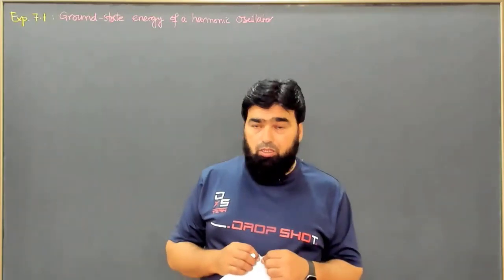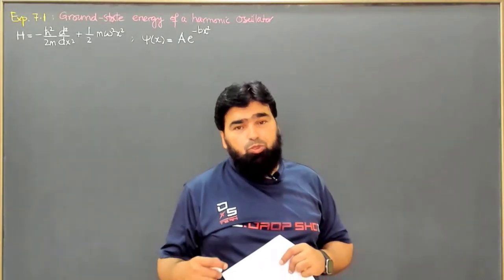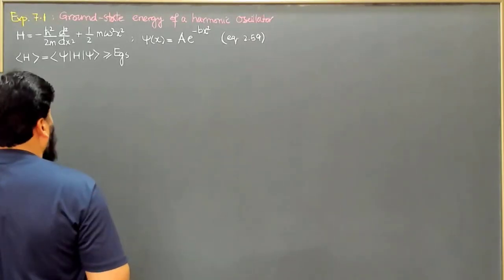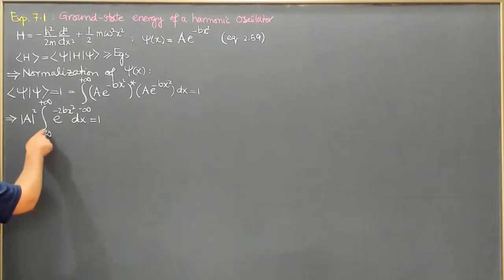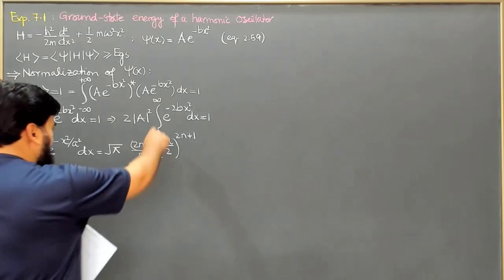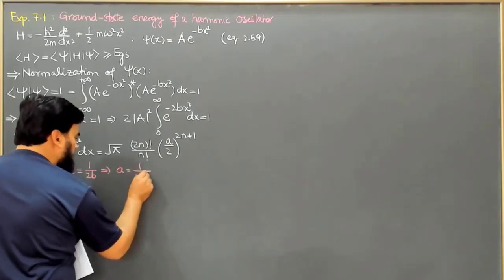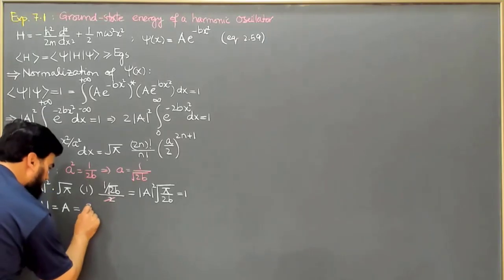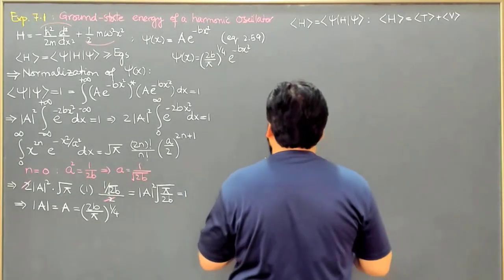L14.1 Example 7.1: Ground-State Energy of a Harmonic Oscillator 1/3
00:00 - Introduction to Example 7.1 and Harmonic Oscillator
00:08 - Finding Ground State Energy of a 1D Harmonic Oscillator
00:16 - Hamiltonian for a Harmonic Oscillator
00:27 - Potential Energy of the Harmonic Oscillator
00:47 - Gaussian Trial Function for the Harmonic Oscillator
01:05 - Selecting a Trial Function for Ground State Energy Calculation
01:16 - Normalization of the Trial Function
02:21 - Normalization Integral for Gaussian Function
03:01 - Solving the Normalization Integral
04:05 - Calculating the Normalization Constant
05:01 - Determining the Value of Parameter 'a'
06:35 - Expression for Normalized Wave Function
07:00 - Expectation Value of the Hamiltonian
10:03 - Computing the Expectation Value of Kinetic Energy
10:58 - Detailed Steps for Kinetic Energy Expectation Calculation
12:25 - Operating the Kinetic Energy Operator on the Trial Wave Function

In this quantum mechanics lecture, we solve Example 7.1, focusing on calculating the ground state energy of a one-dimensional harmonic oscillator using the variational method. The process includes deriving the normalized wave function using a Gaussian trial function and calculating the expectation values of the kinetic and potential energy operators. Key concepts from quantum mechanics are explored, such as the Hamiltonian for the harmonic oscillator, normalization of wave functions, and solving integrals involving Gaussian functions. This detailed approach provides a comprehensive understanding of ground state energy calculations for quantum systems.

Ground state energy
Harmonic oscillator
Variational method quantum mechanics
Quantum mechanics lecture
Normalization of wave functions
Gaussian trial function
Quantum mechanical operators
Kinetic energy expectation value
Potential energy in quantum mechanics
Hamiltonian operator
Solving quantum mechanics problems
Quantum wave function calculations
Harmonic oscillator in quantum mechanics
Quantum mechanics for beginners
Quantum mechanics example 7.1
Variational principle in quantum mechanics